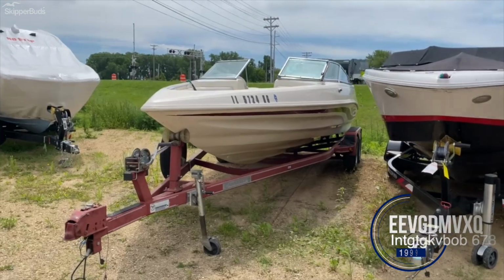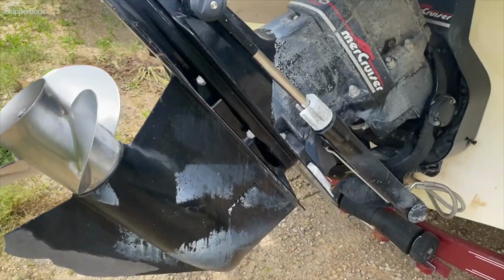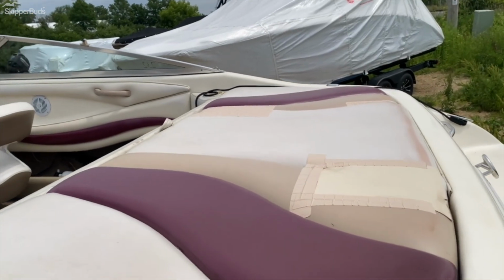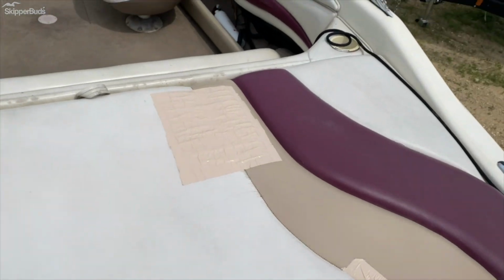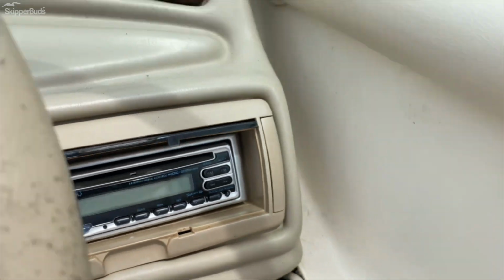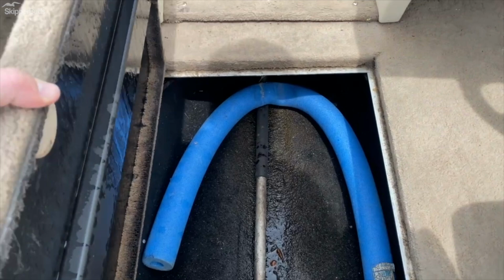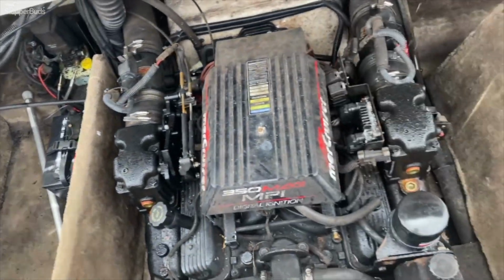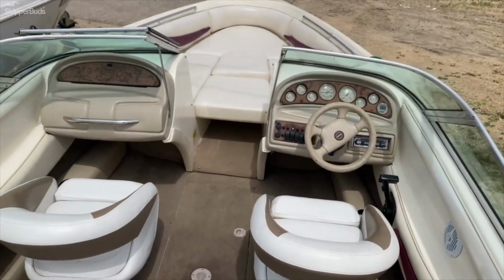1999 Carravelle 232 Interceptor Boat Tour SkipperBud's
Check out this 1999 Carravelle 232 Interceptor! Whether you want to break out the tube and drag your friends and family across the lake, or just go out for a nice sunset cruise, this 1999 Caravelle Intercepter 232 is the perfect boat to do just that! This boat is equipped with a powerful 300 hp 5.7L Mercruiser, and has just over 630 hours. Also includes Rear Sun Pad, Ski Tow, Bow Filler Cushions, Walk-through Windshield, Captains Call Exhaust, Bimini Top, Mooring Cover, and more!! If you are looking for a great first boat, or looking for a solid bow rider and don't want to spend your life savings, this Intercepter 232 might be the right choice for you!